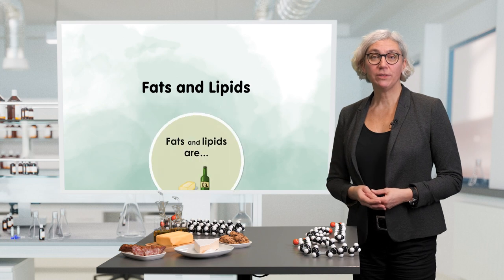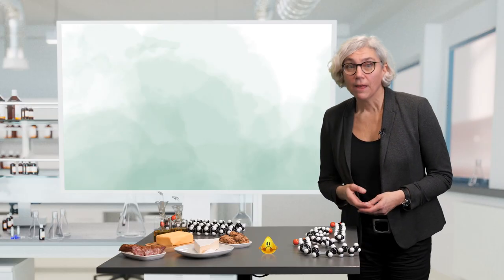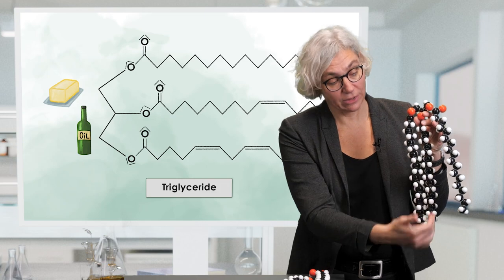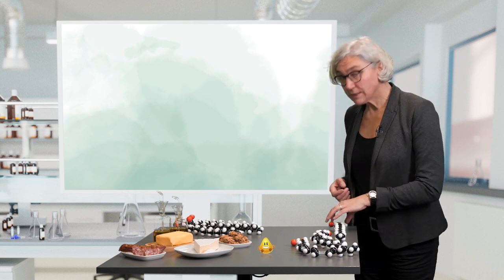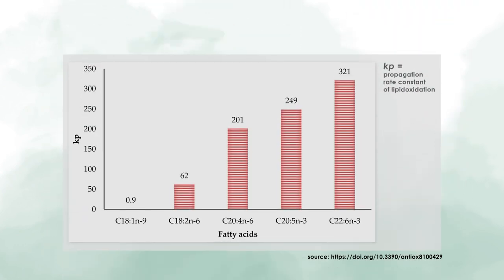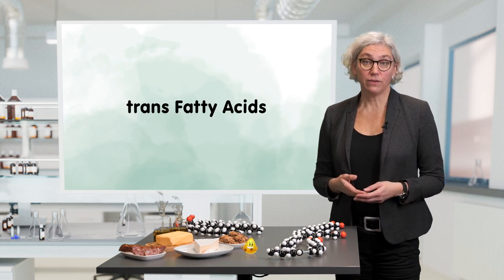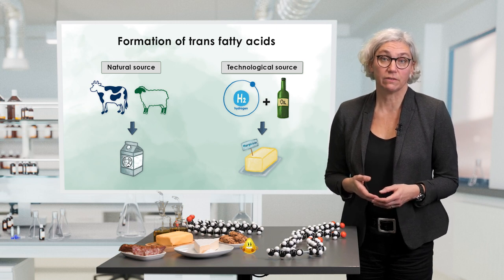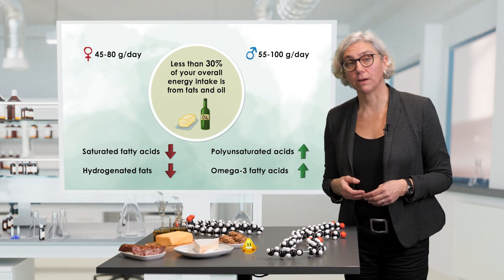Edible fats and oils – their chemical structures and the impact on MetS | iMooX.at